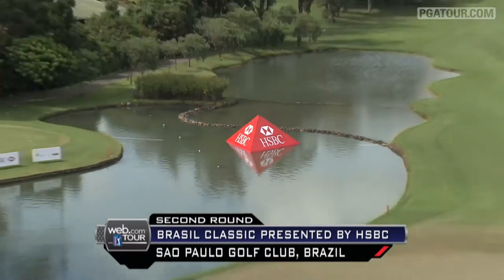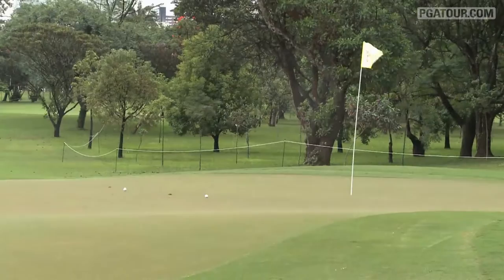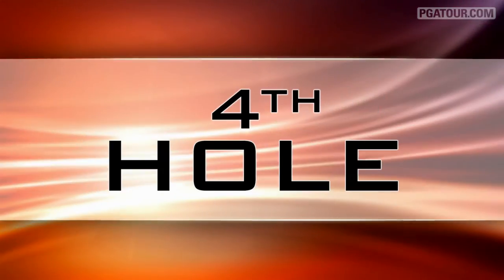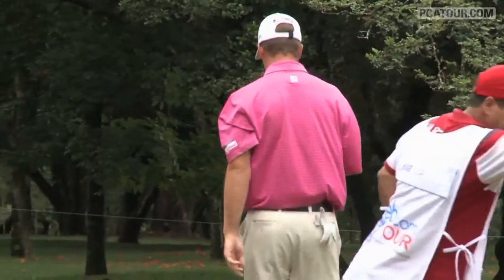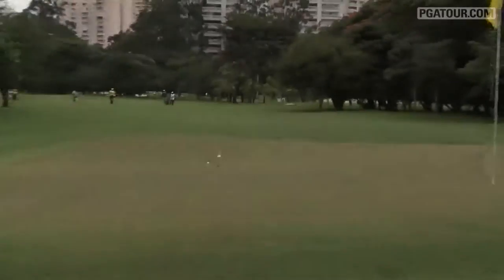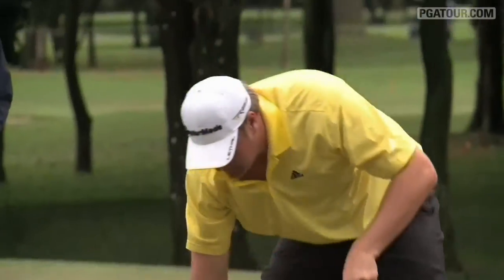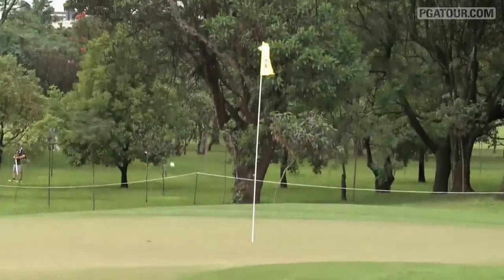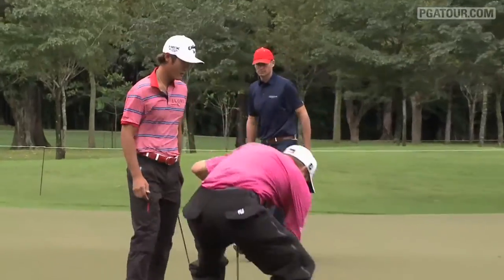Round 2 Recap: 2013 Brasil Classic Presented by HSBC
In the second round of the Brasil Classic Presented by HSBC, Danny Lee has the lead at 12-under par heading into round 3.